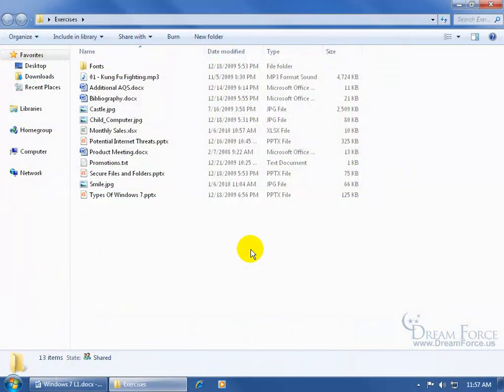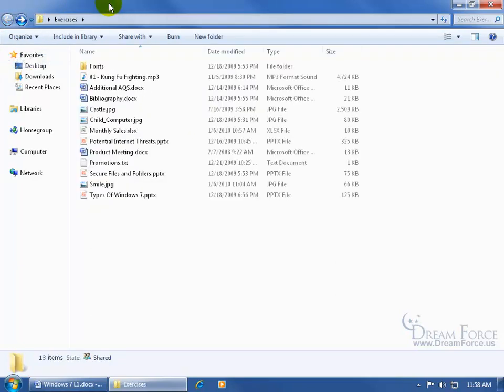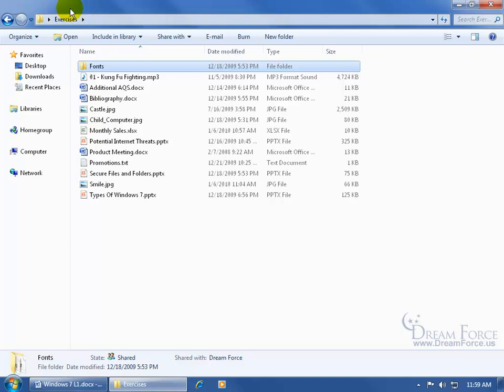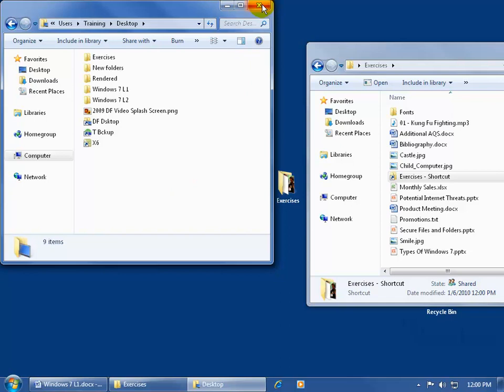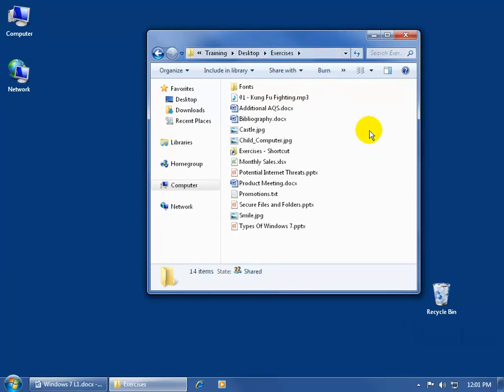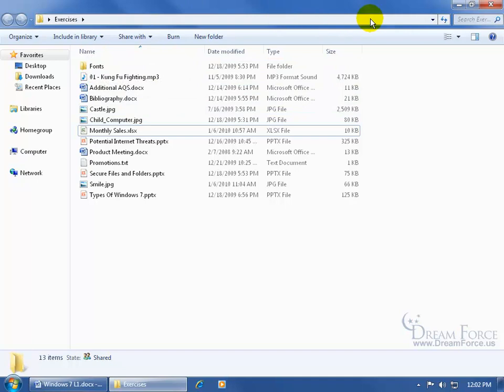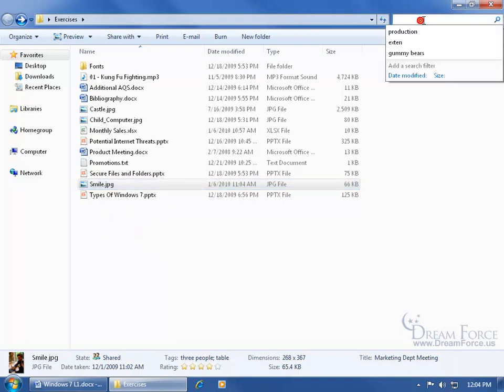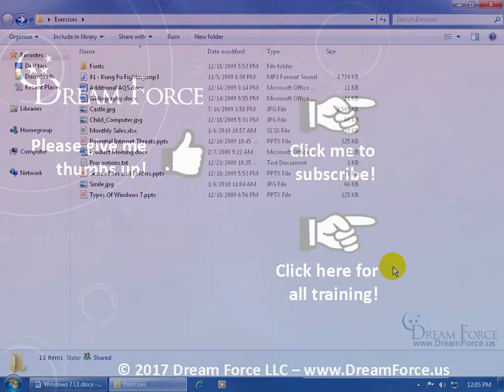Windows 7: Windows Explorer Element, The Header Bar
Windows 7 training video on a Windows Explorer element, the Header, or Title Bar; which allows you to move forward, or back to other previously visited folders, as well as the address bar of where your at when navigating your computer through that folder.